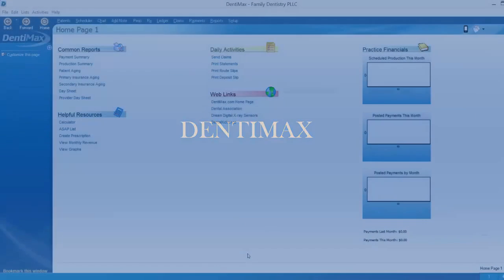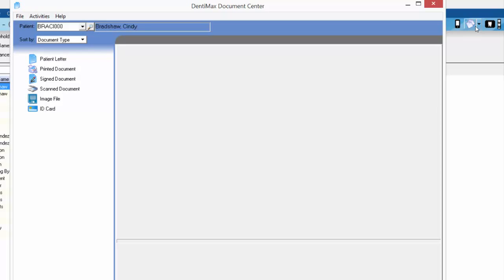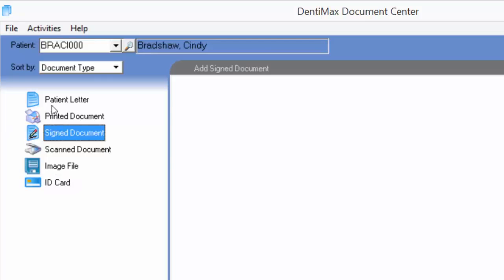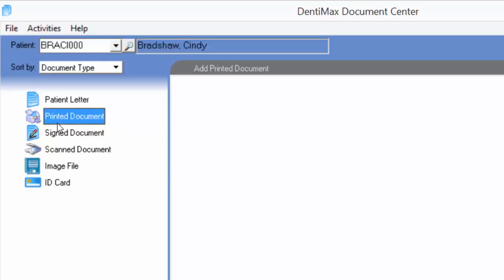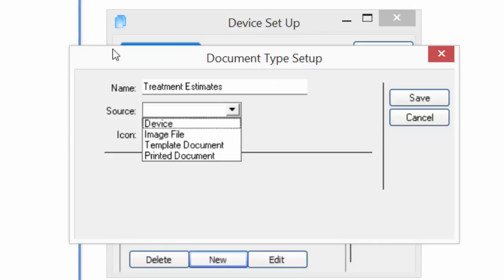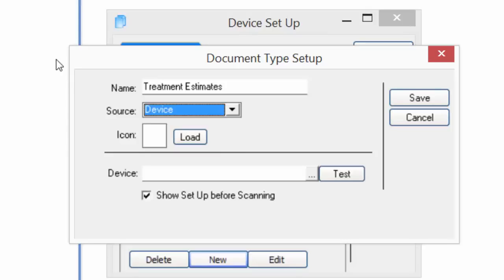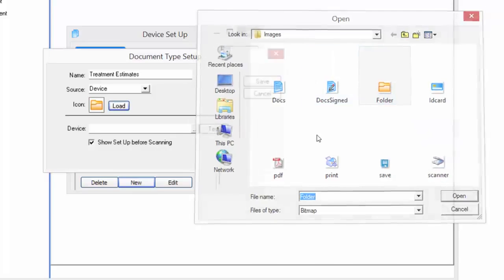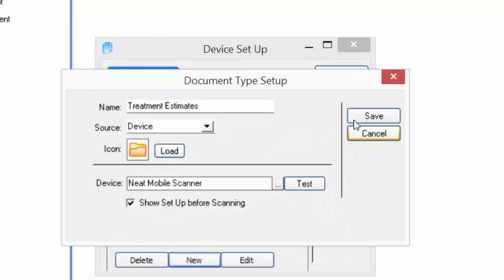DentiMax Tip of the Week Creating New Document Center Categories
Learn how to create new categories and file types in the DentiMax Document Center.